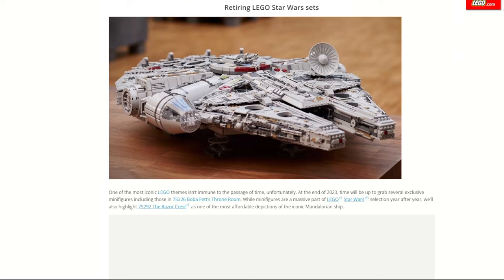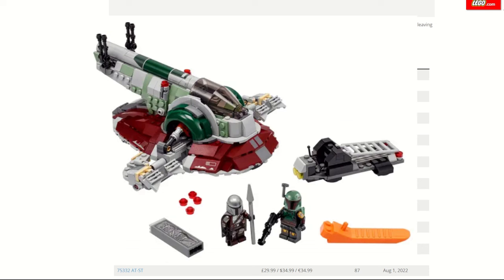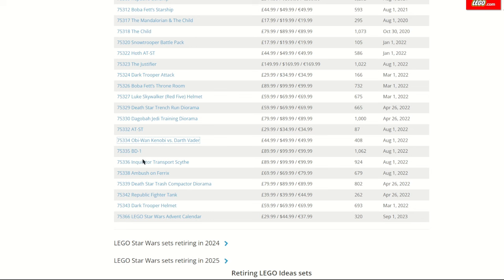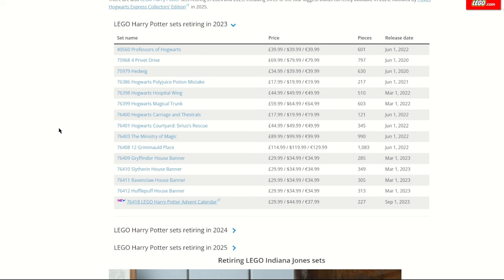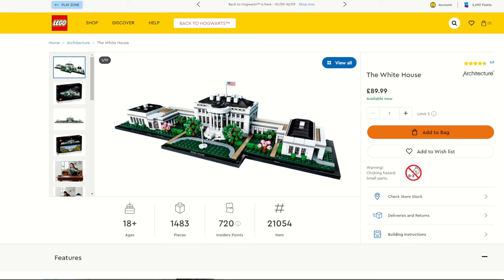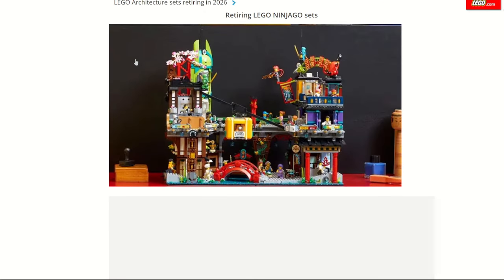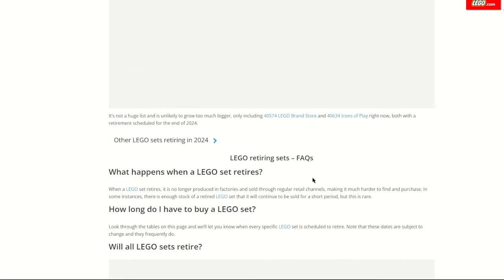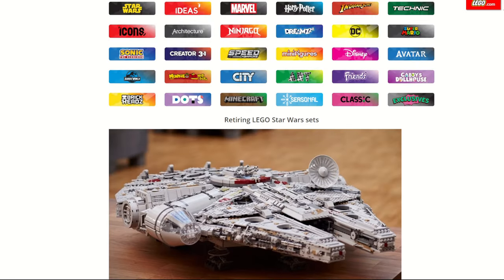Every LEGO Set Retiring This Year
Lets take a look at all of the retiring sets this year, they should all be gone by December 31st HOWEVER we can not be sure that they will all retire and this should only be taken as a guide to which sets to buy sooner, rather than waiting and missing out...